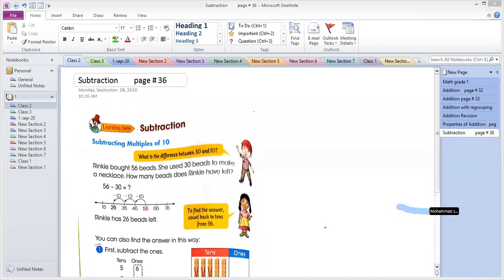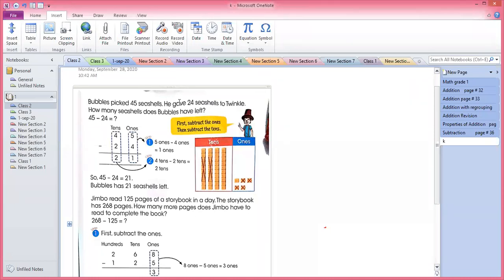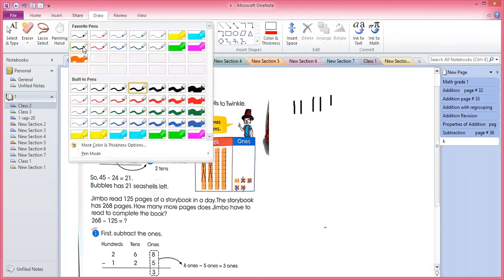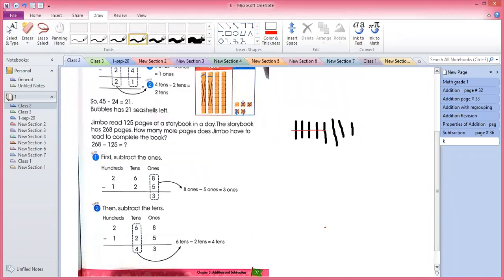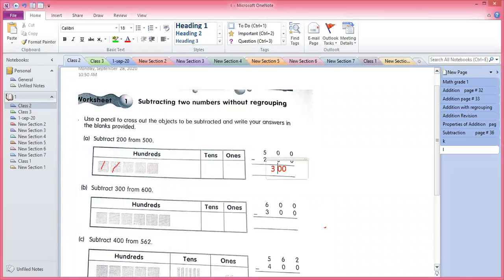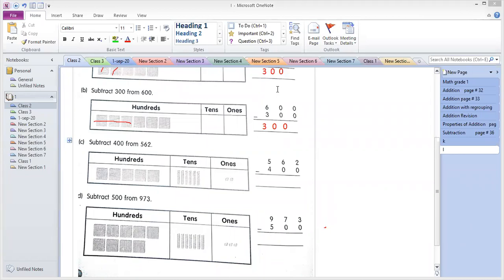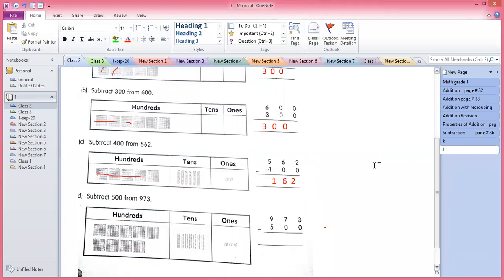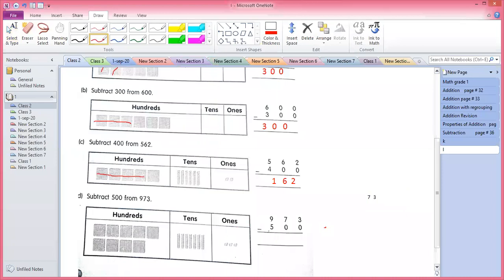Lesson 22 for Grade 2 Mathematics | 29-9-2020